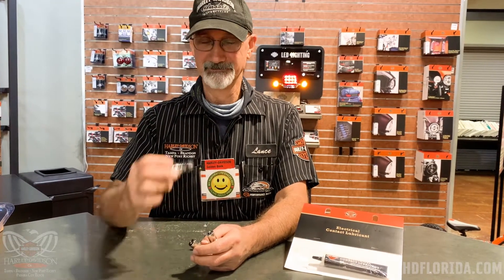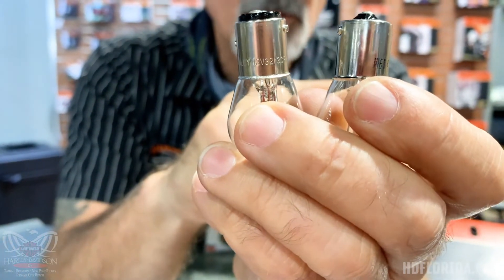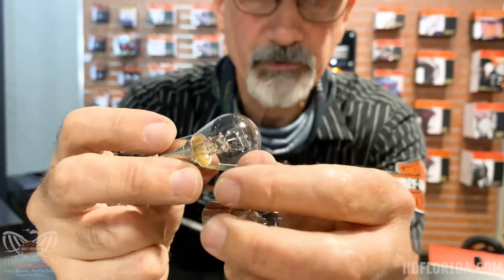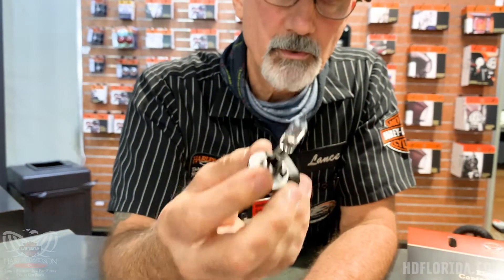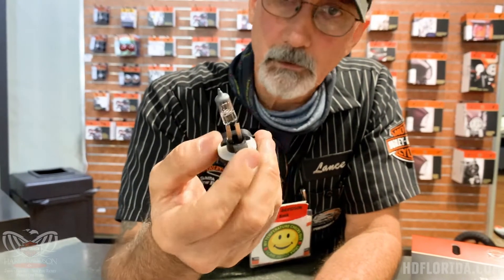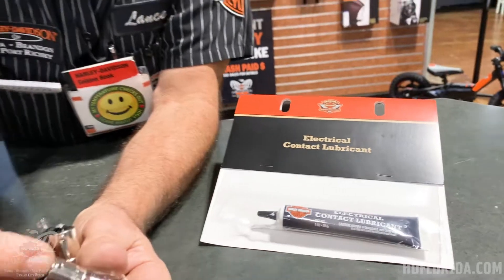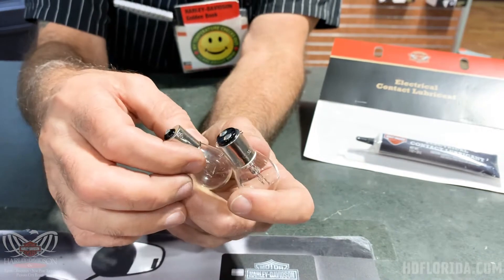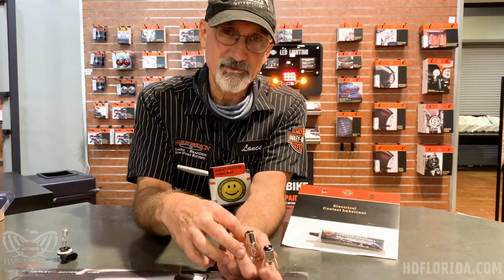Parts PSA Ep.1: Harley Bulbs and Dielectric Grease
Ever been confused about which bulb goes where or why they have grease on them? Lance explains what's going on there in this first episode of Parts PSA.

Please give us a "share", so that we can reach more motorcycle enthusiasts in the world!

The all-new LiveWire™ has arrived, marking the first electric bike in H-D history. This energized bolt of electric high-performance blends evocative design and cutting-edge tech to deliver you zen thrills with lightning quickness.